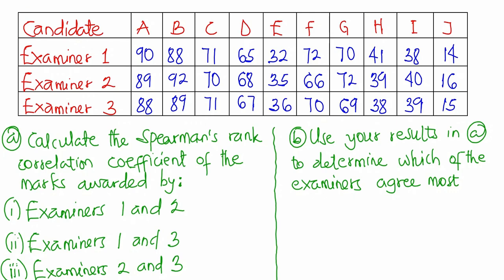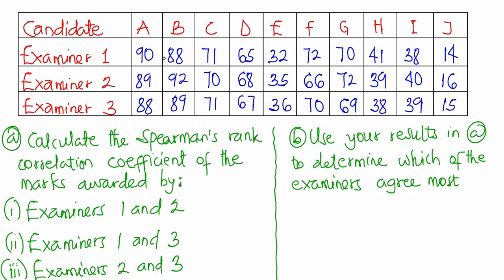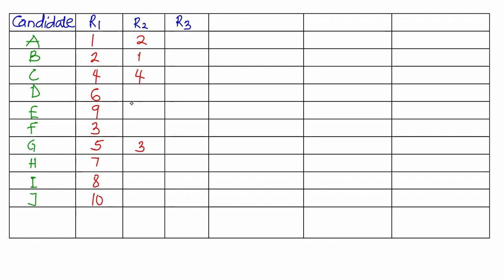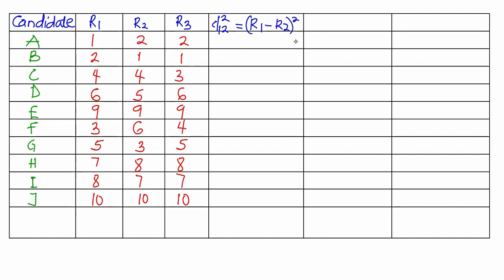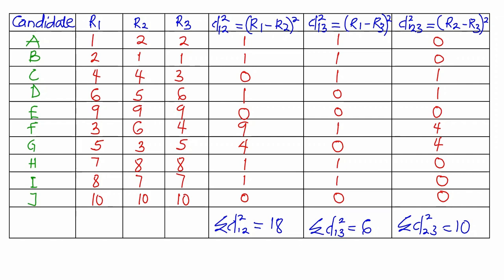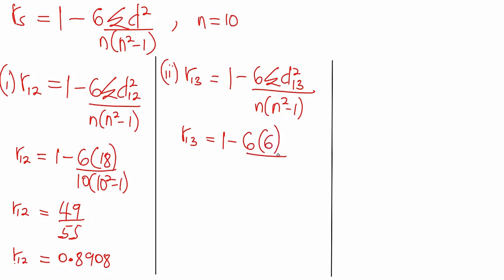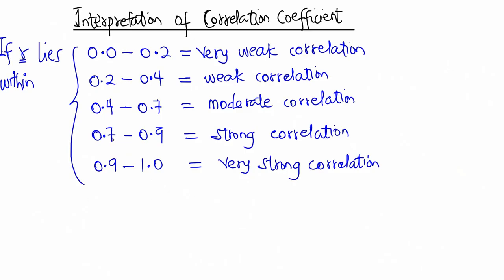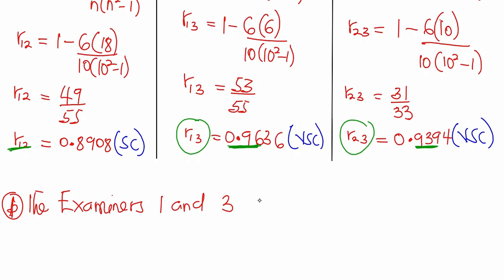Calculation of Spearman's Rank Correlation Coefficient of three data sets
For Spearman's Rank Correlation?🤔 You’re in the right place!
Calculating Spearman's Rank Correlation  for three data sets that are not ranked

In this video, I break down Spearman’s Rank Correlation Coefficient for three data sets step by step, using clear explanations and exam-focused methods to help you understand both the concept and the calculation with ease.

You will learn:
What Spearman’s Rank Correlation Coefficient really means
How to rank three different data sets correctly
How to handle ties in ranking
How to apply the formula accurately
How this topic appears in WASSCE, university statistics and research analysis.

If you want clear, simple and practical mathematics explanations, this channel (BakoMaths) is for you!

Time Stamps:
00:00—Introduction and Question Overview
02:37 —Ranking of Values
03:11 —Ranking Examiner 1 Values
05:37 —Ranking Examiner 2 Values
07:48 —Ranking Examiner 3 Values
09:50—Calculating the difference for the Ranks
15:27—Spearman’s Rank Correlation Coefficient for the Examiners
20:43—Interpretation of Correlation Coefficient
24:00 —Which of the Examiners agrees most